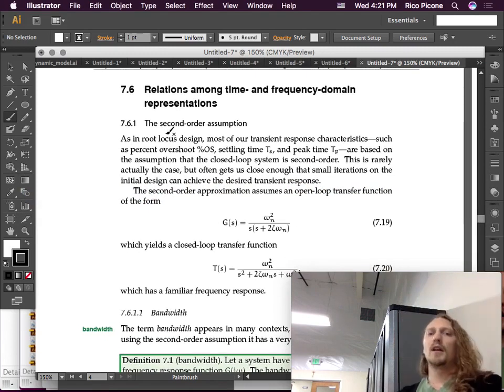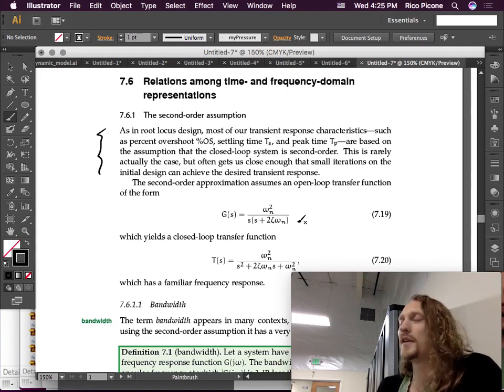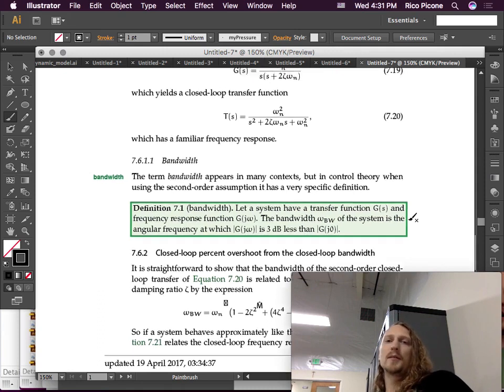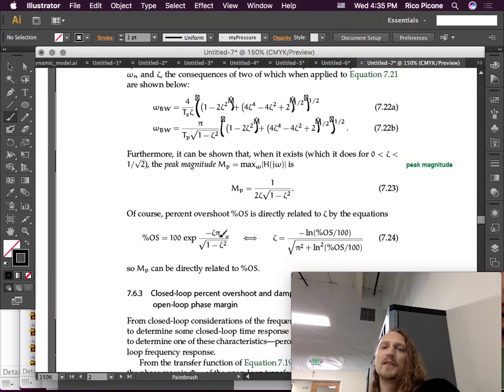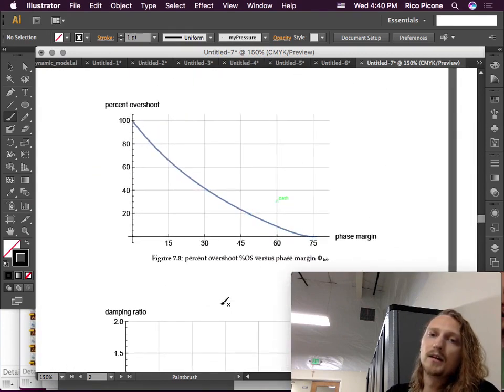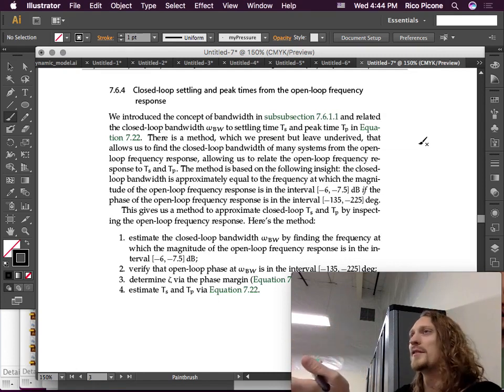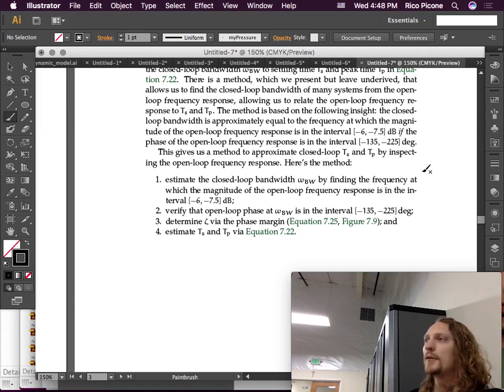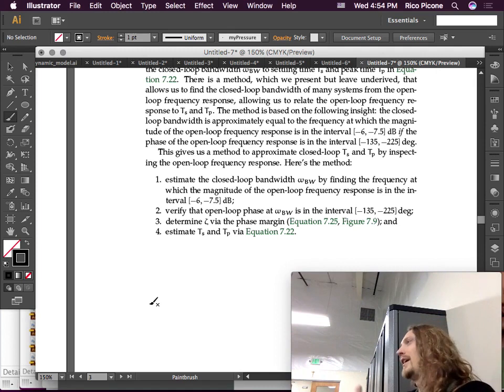07.06 Relations between time- and frequency domains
Wherein relations among time- and frequency-domain representations are explored. This lecture was recorded at Saint Martin's University in the Fall 2019 term as part of the course Control Systems I (see the course It is the property of the instructor Dr. Rico Picone.